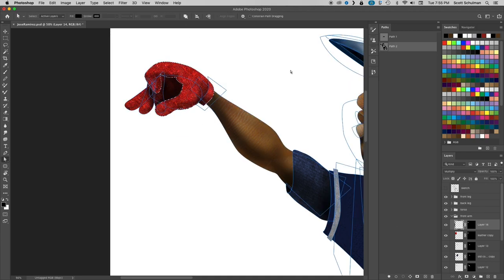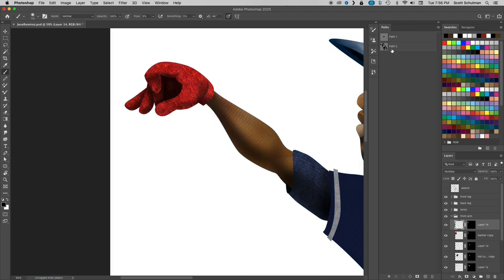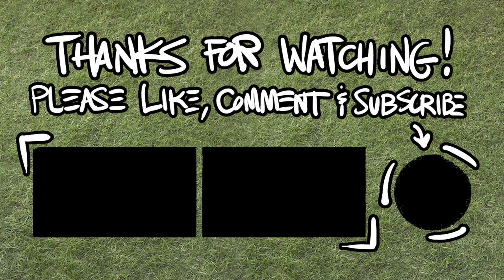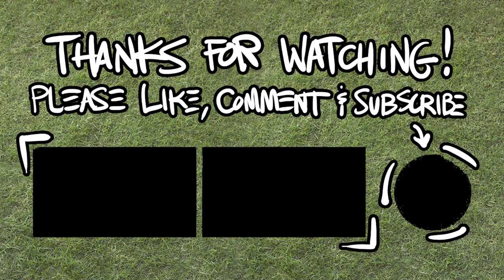José Ramirez // Digital Art and Autograph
I had the pleasure of meeting the José Ramirez at Tribe Fest this past spring, where I present him with some digital art and get his autograph.